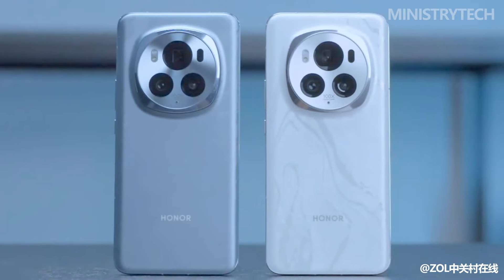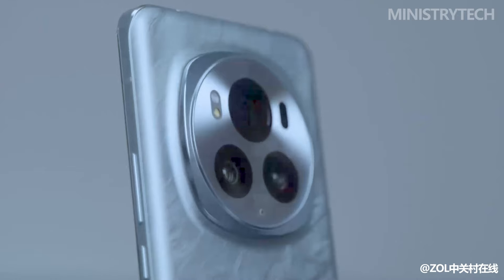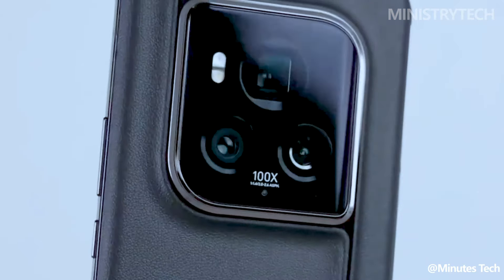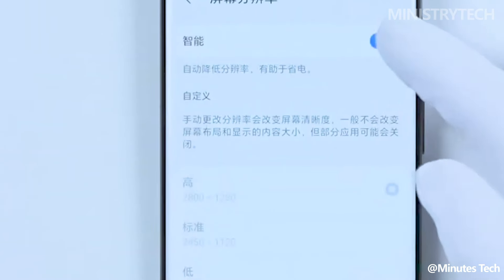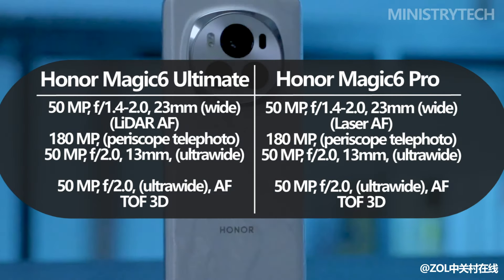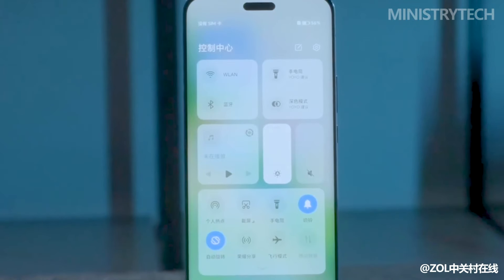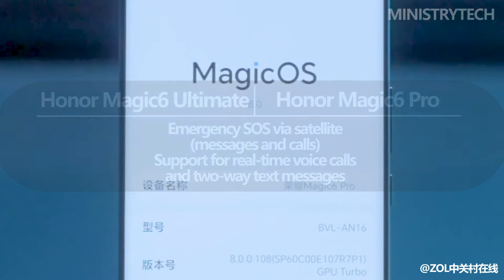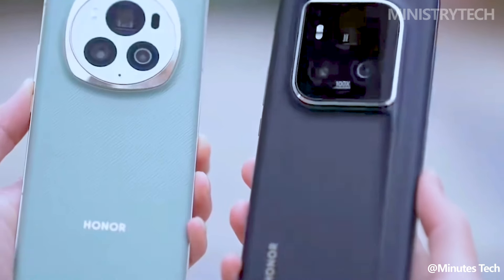Honor Magic 6 Ultimate vs Honor Magic 6 Pro | What Are Their Differences?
Techies and smartphone enthusiasts are curious in the Honor Magic 6 Ultimate, which was just unveiled in China. Concerns have been voiced about how Honor's newest model compares to the already outstanding Honor Magic 6 Pro. Although both smartphones have excellent specs, the Ultimate model has several special features.

The innovative technology of the Honor Magic 6 Ultimate, which includes satellite connectivity and LiDAR, is one of its most notable features. Light Detection and Ranging, or LiDAR, is a technology that measures distances and produces incredibly precise depth maps using laser pulses. This can improve the smartphone in a number of ways, including augmented reality and photographic applications. Better location stability and accuracy can also be obtained by adding satellite connectivity, especially in places with spotty cellular service.

There's a catch, though, despite these innovative features: the Honor Magic 6 Ultimate is presently only available in China. Users outside of China are therefore anxiously awaiting word on its possible release in other areas.